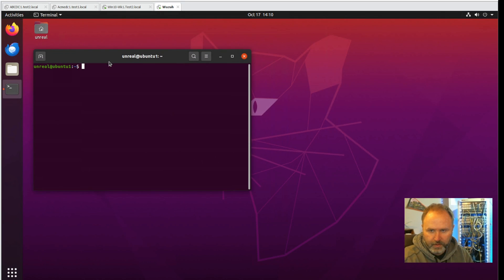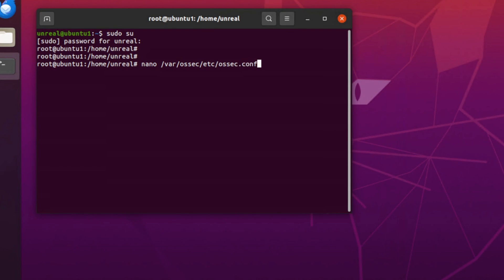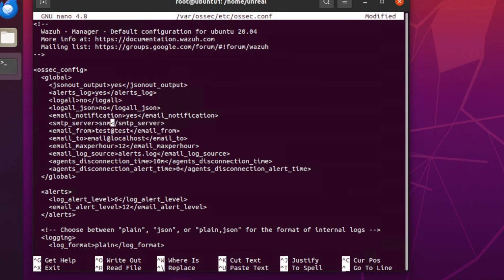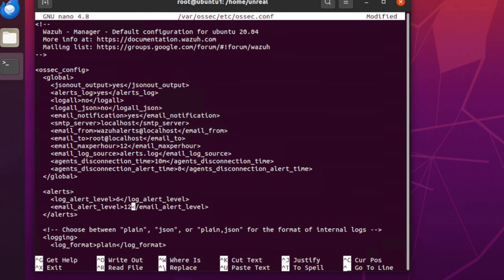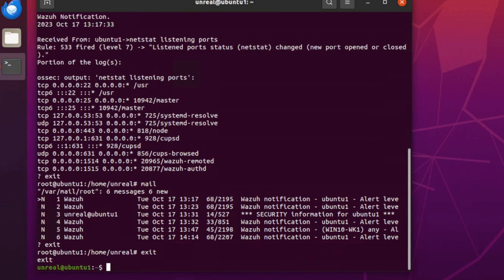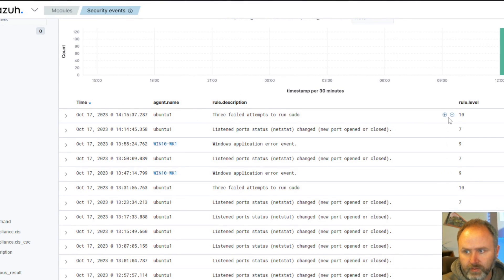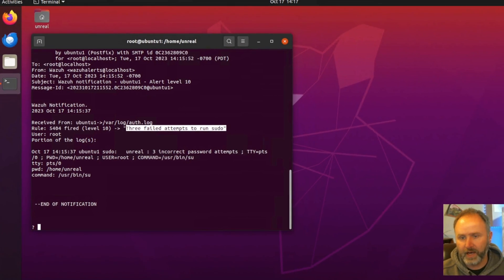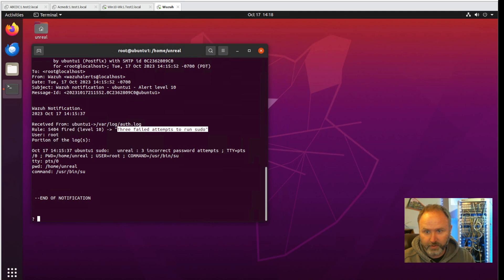Mastering Wazuh: A Step-by-Step Guide to Configuring Email Alerts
Are you looking to enhance your cybersecurity posture with real-time threat detection and incident response? Look no further! In this comprehensive tutorial, we'll walk you through the process of configuring email alerts with Wazuh, the open-source security monitoring platform.

🔒 Stay One Step Ahead of Threats: Wazuh is a powerful tool that can help you monitor your network, servers, and applications, providing early warning of security incidents. Configuring email alerts is a crucial step in ensuring you're promptly informed about potential threats, giving you the upper hand in defending your systems.

📧 Effortless Email Alerts: In this step-by-step guide, we'll break down the email alert configuration process into simple, easy-to-follow steps. Whether you're a seasoned cybersecurity professional or just getting started, our tutorial will help you set up email notifications like a pro.

🛡️ Protect Your Digital Assets: By the end of this tutorial, you'll have a comprehensive understanding of how to configure email alerts in Wazuh, ensuring you're well-equipped to protect your organization's digital assets from potential threats.

Don't leave your cybersecurity to chance. Join us on this educational journey and empower yourself with the knowledge to safeguard your systems effectively.